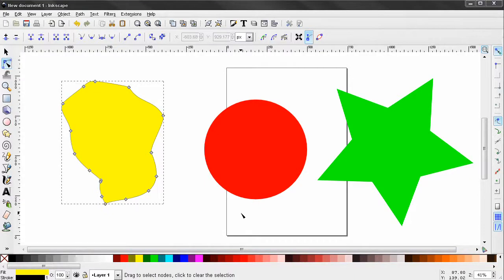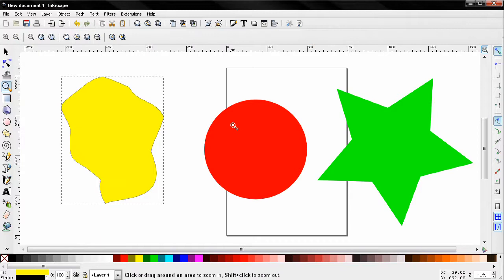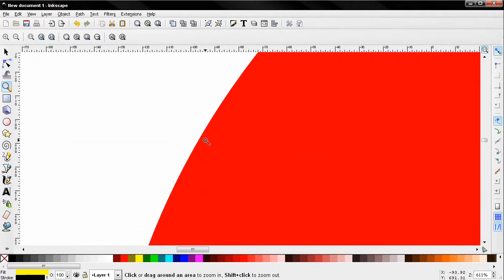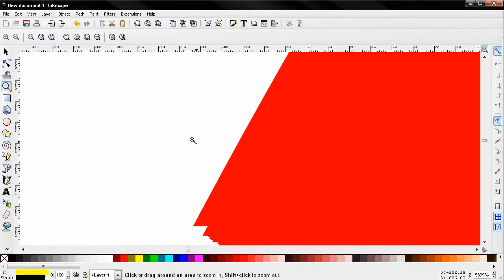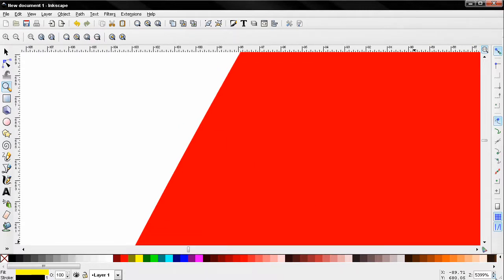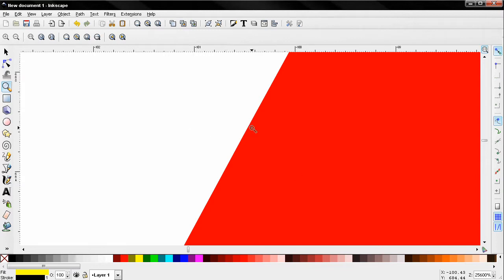What is Inkscape - Inkscape Beginners' Guide ep3